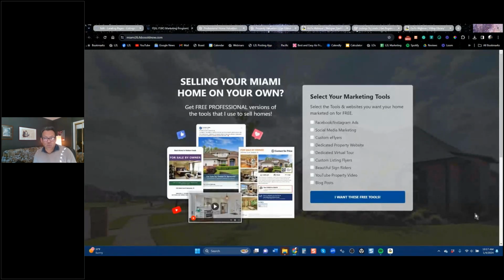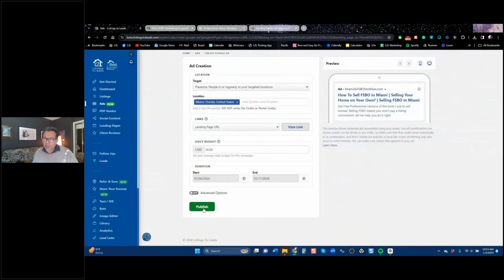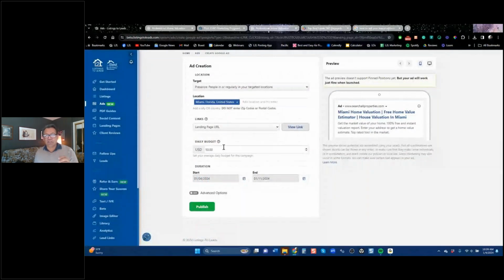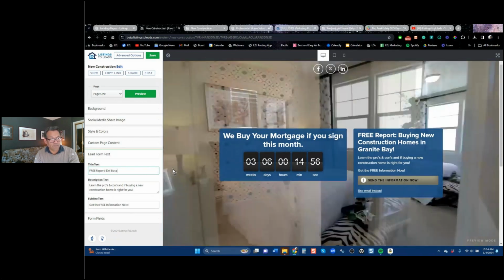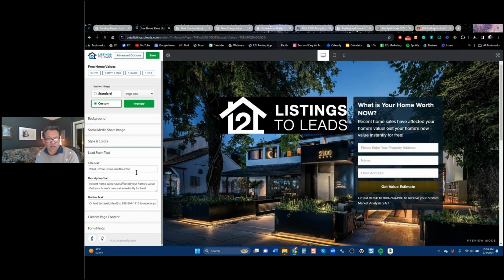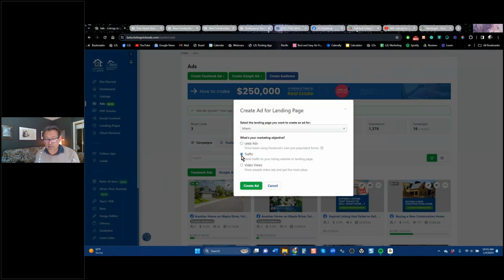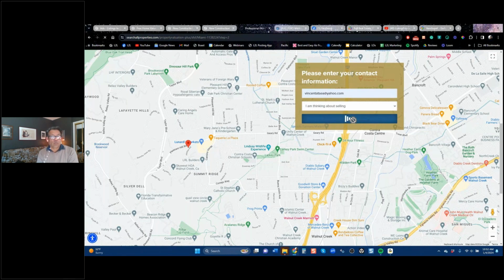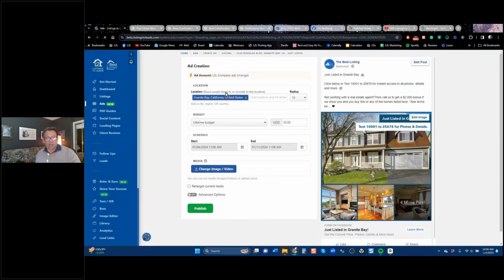Landing Pages on Google